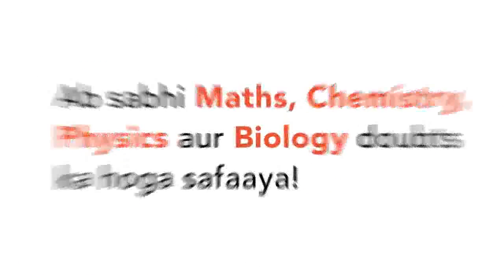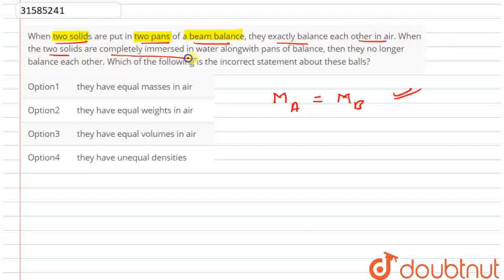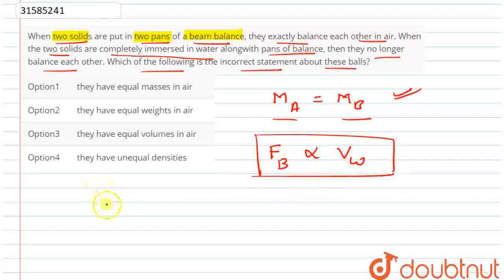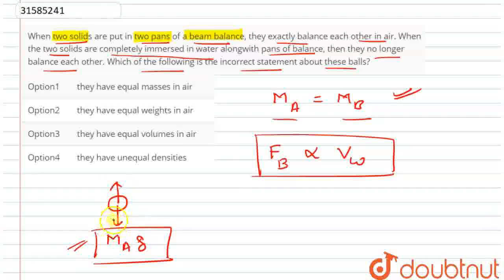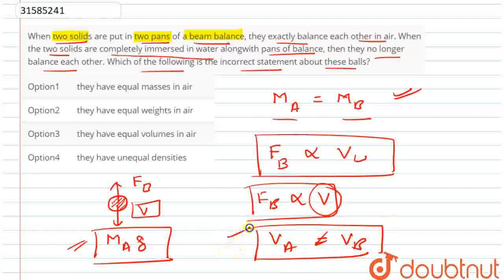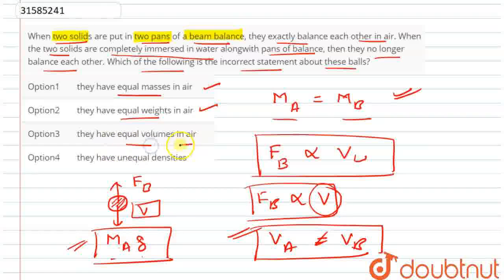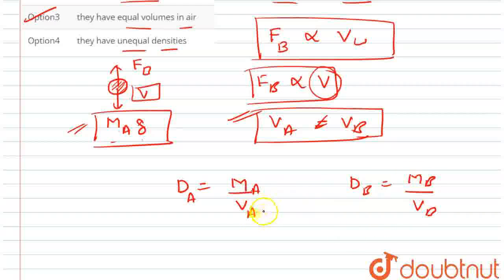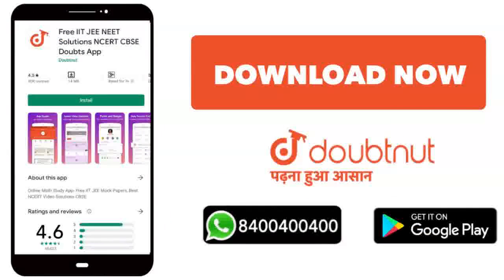When two solids areput in two pans of a beam balance, they exactly balance each other in air. Wh...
When two solids areput in two pans of a beam balance, they exactly balance each other in air. When the two solids are completely immersed in water alongwith pans of balance, then they no longer balance each other. Which of the following is the incorrect statement about these balls?
Class: 9
Subject: PHYSICS
Chapter: SOUND
Board:FOUNDATION

👉 Have Any Query? Ask Us.